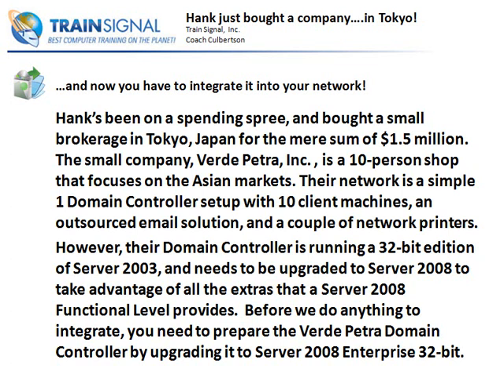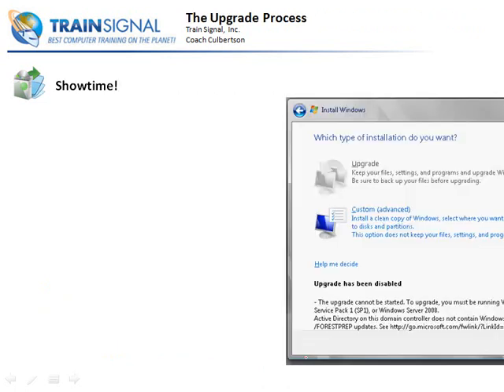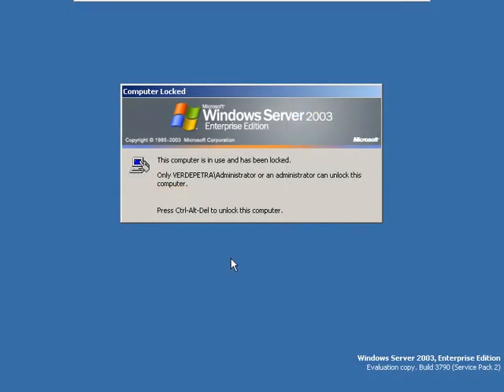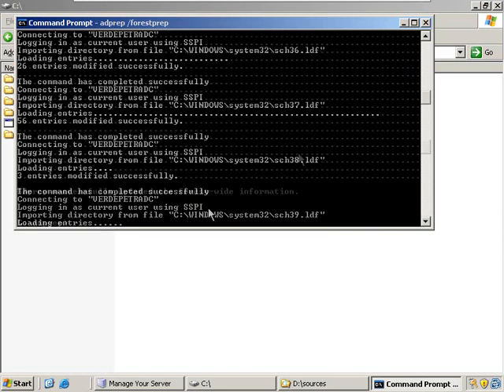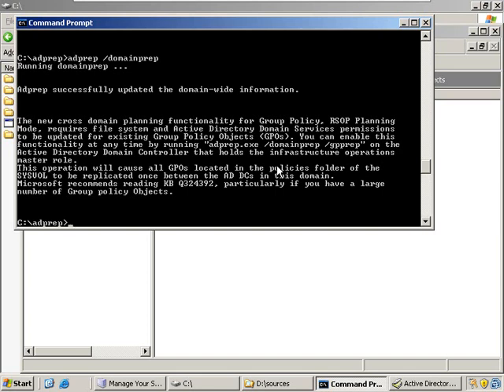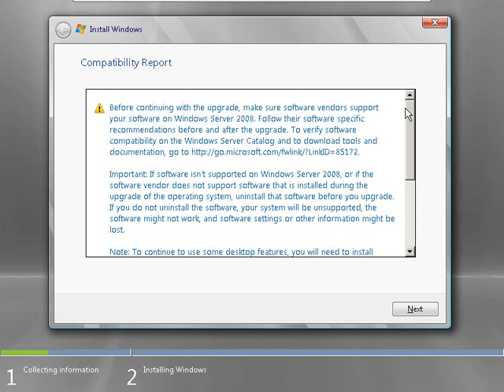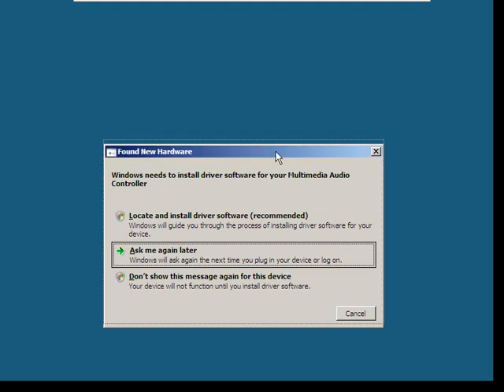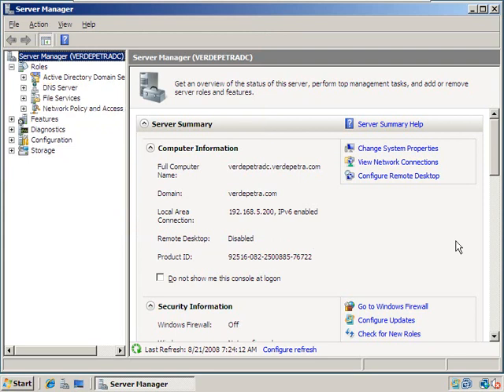21 Upgrading a Server 2003 Machine to Server 2008 - Windows Server 2008 Tutorial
Upgrading a Server 2003 Machine to Server 2008 - Windows Server 2008 Tutorial